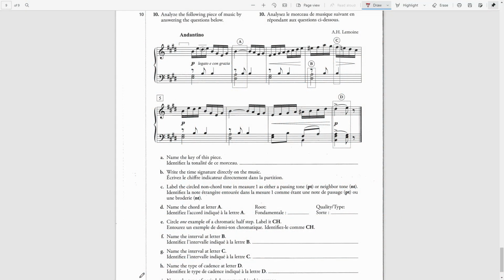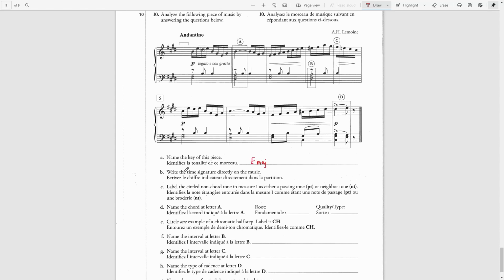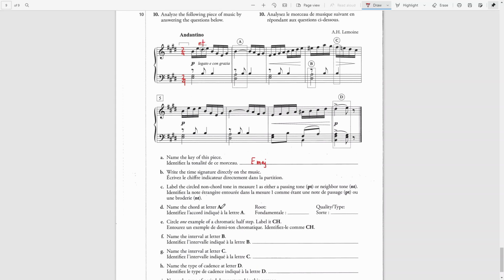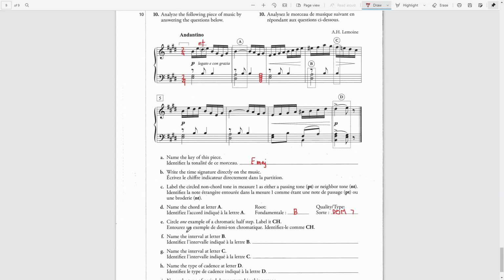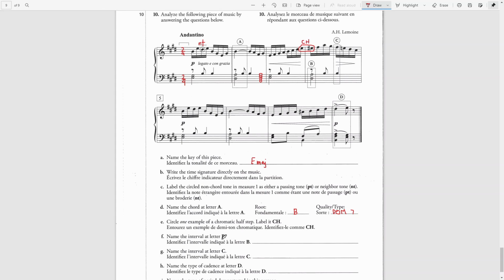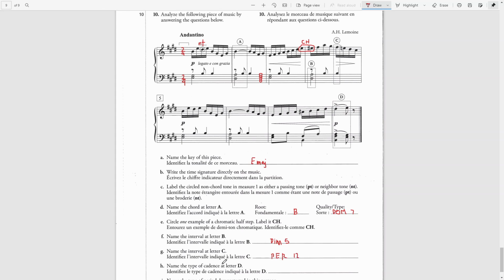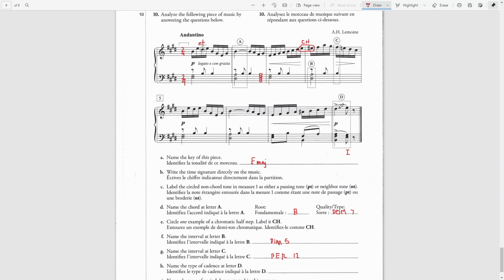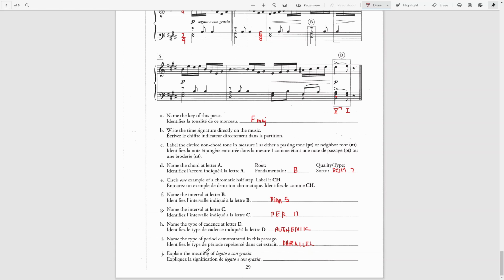RCM Level 8 Theory - Analysis: Example 2